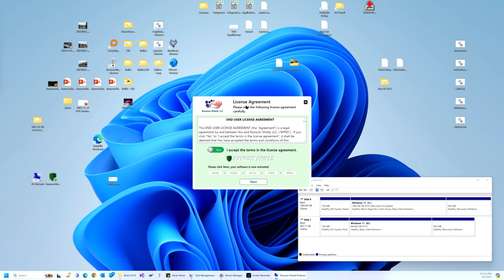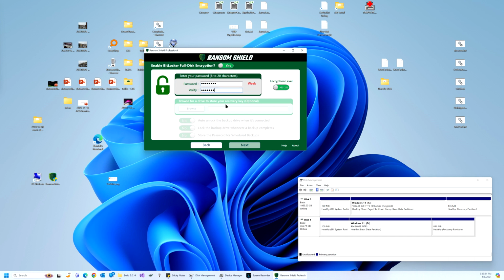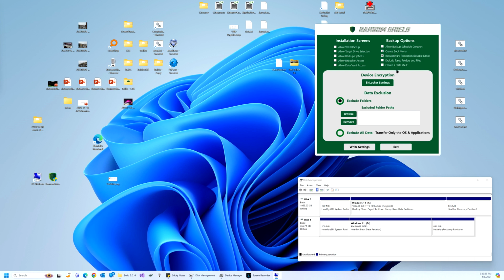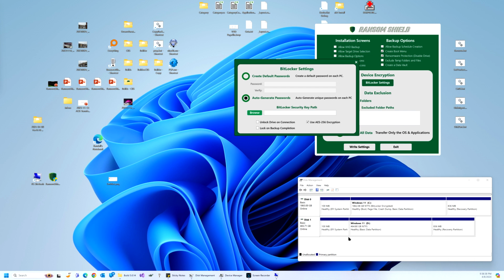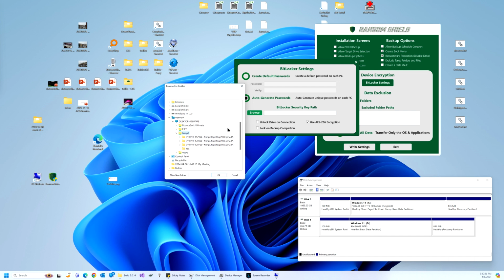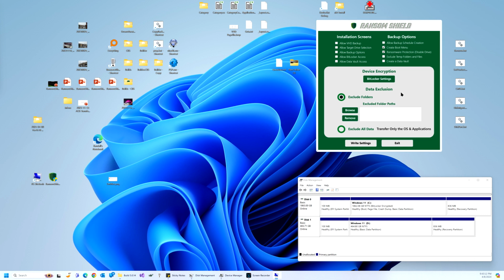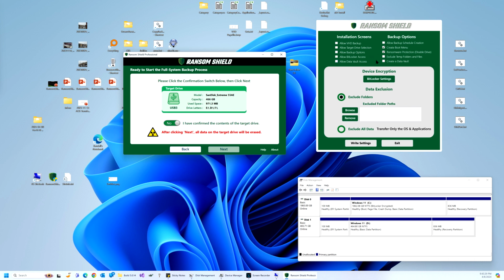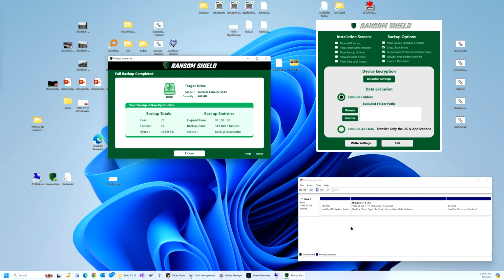Ransom Shield Admin Console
Allows system administrators control over the Ransom Shield installation process for their users.